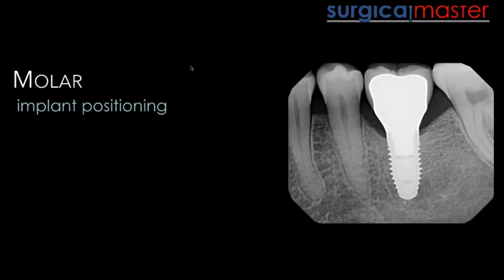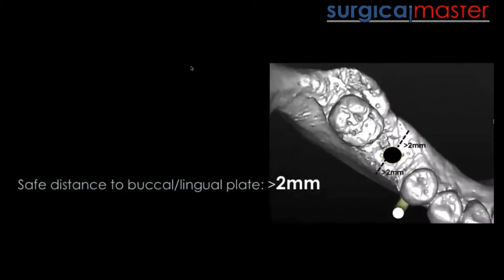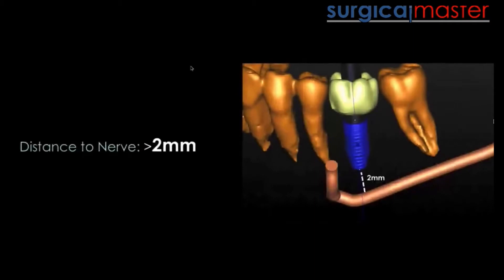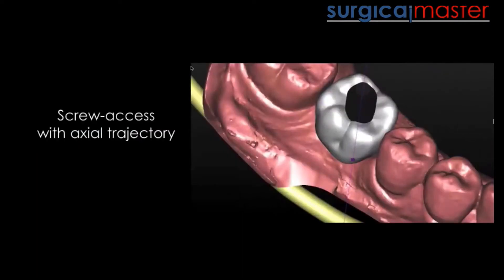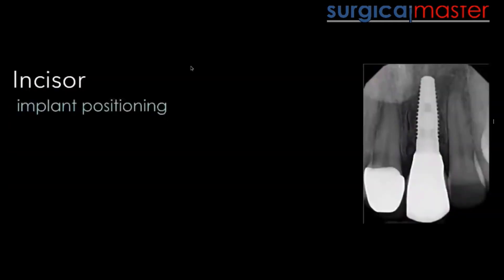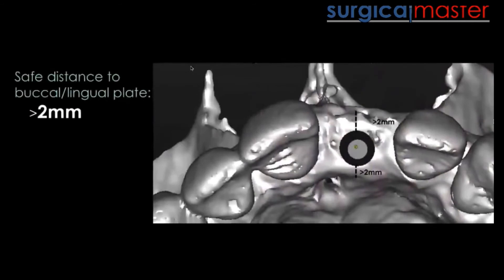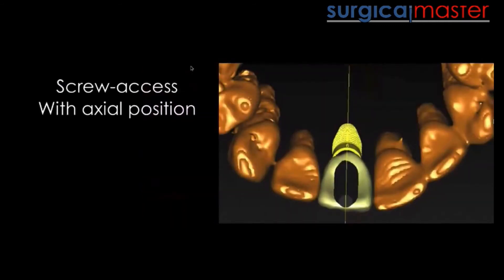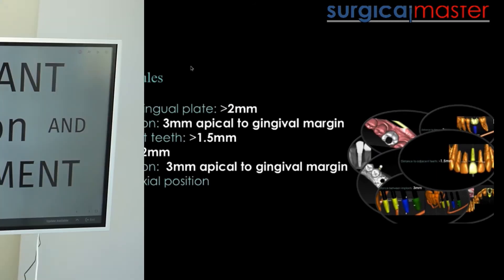How To Position and Place Dental Implants(Rules and Guidelines)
In this clinical session Dr. Ziv Simon reviews his dental implant rules to position and place your dental implants.

You'll learn a "6 Step Blueprint to Placing Dental Implants in The Esthetic Zone"

✅ How to optimize extractions for ideal implant placement and tissue quality and volume to avoid gum recession and bone loss

✅ How to uncover your implant at stage 2 surgery in an esthetic way- so your implant crowns look like natural teeth emerging from the soft tissue you created.

Follow me for more content and behind the scenes on Instagram

Follow Dental Practice Mastery on Instagram for more clinical content-